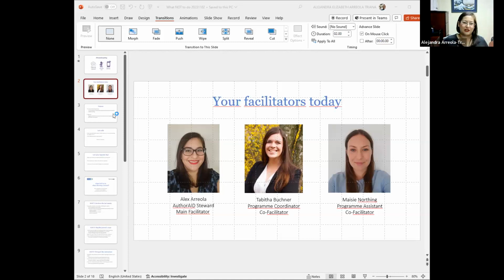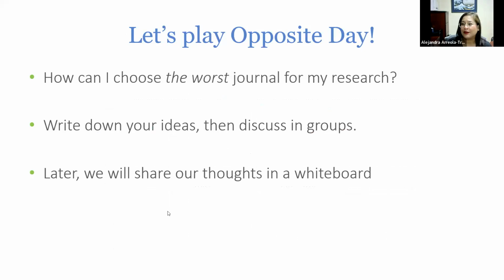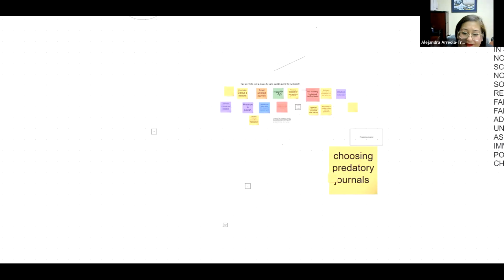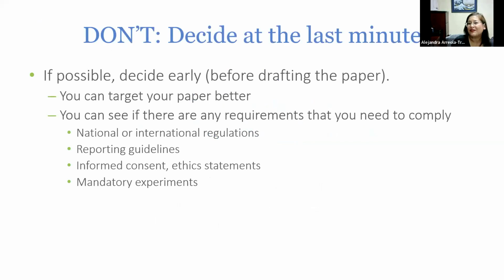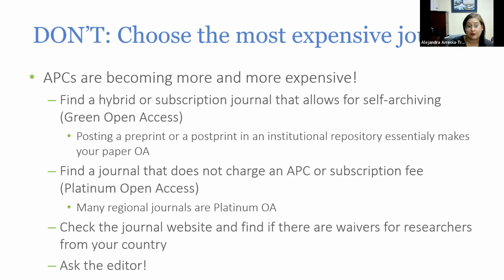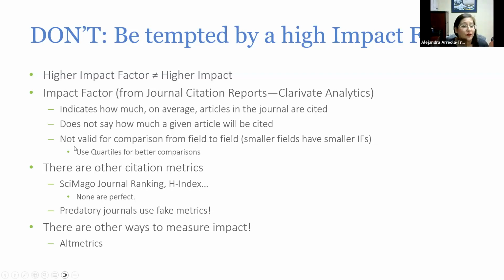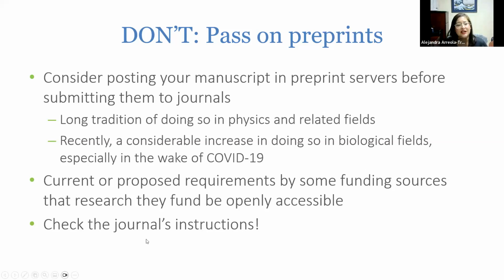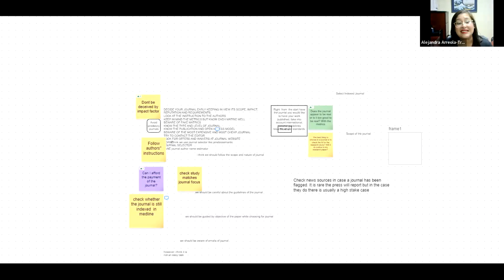Masterclass 1: how to choose the right journal